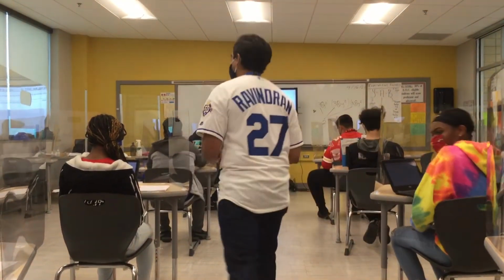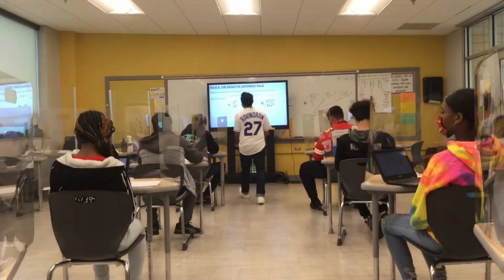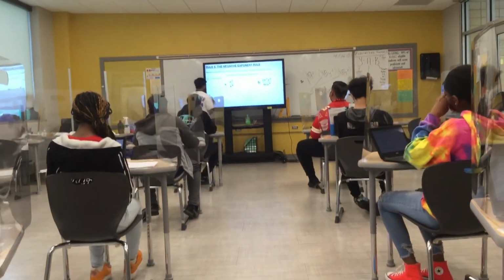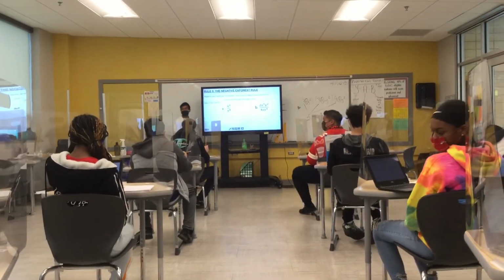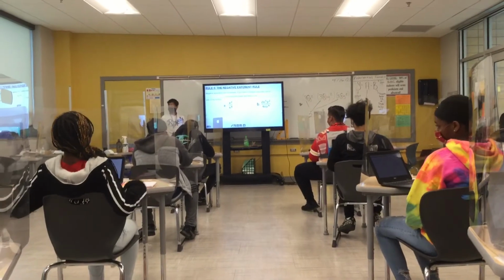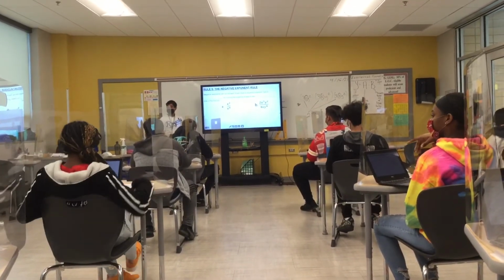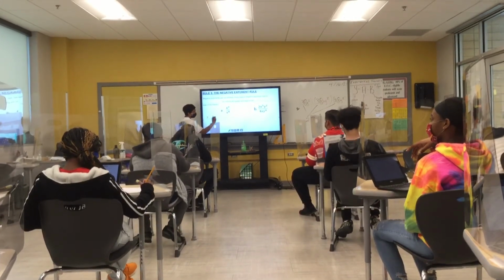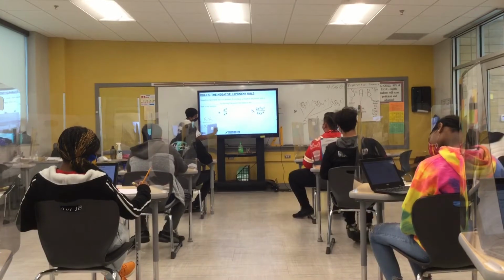Ravindran Guided Practice